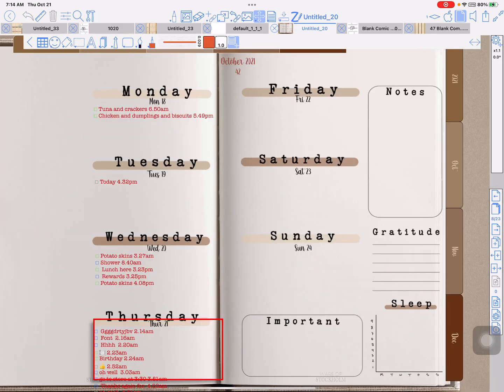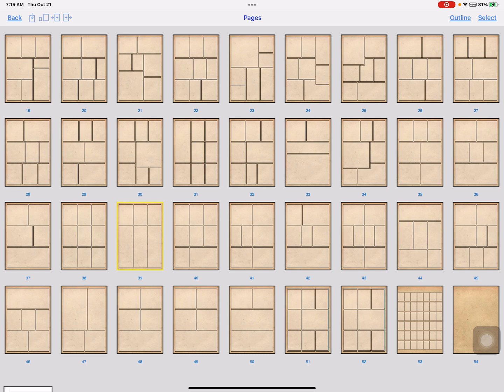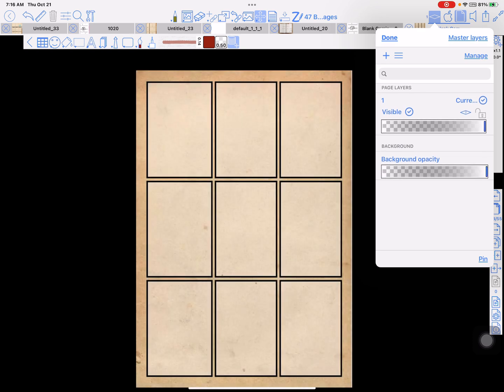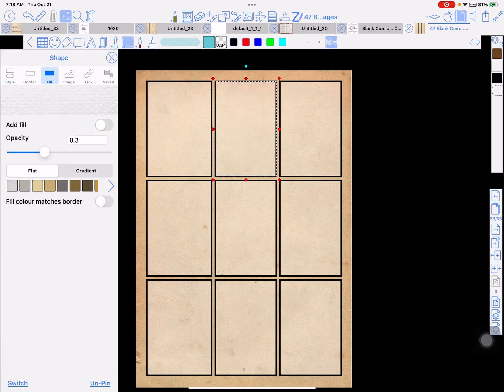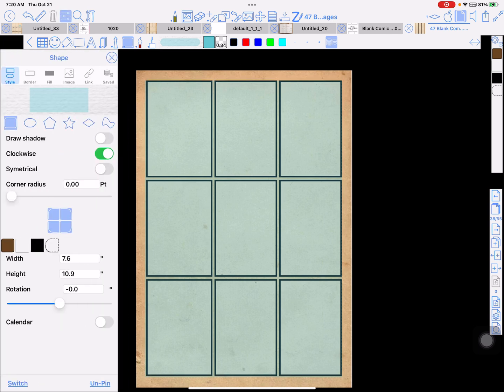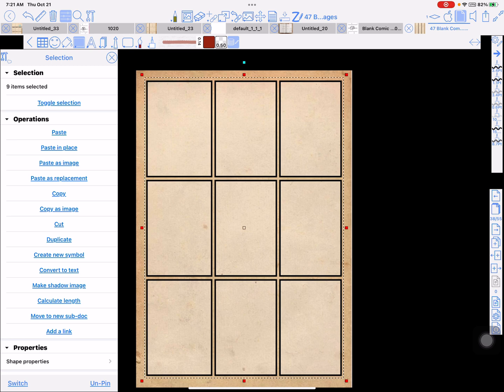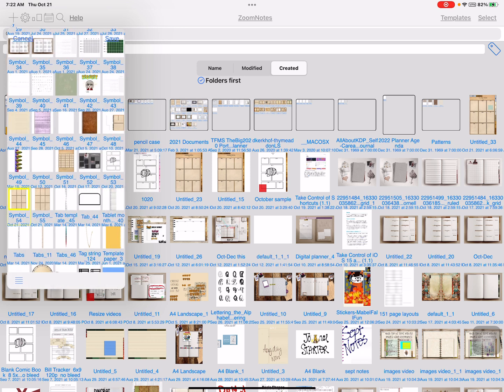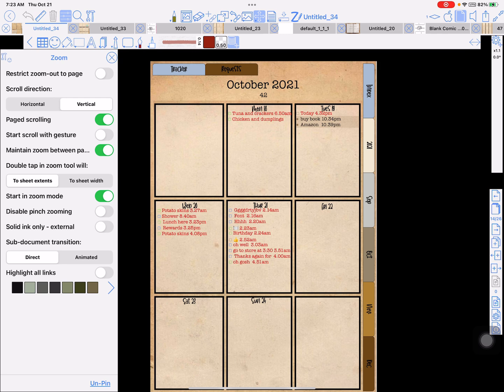Using ZoomNotes-Using the Custom Calendar GeneratorTo Create “Non-Standard”Calendars